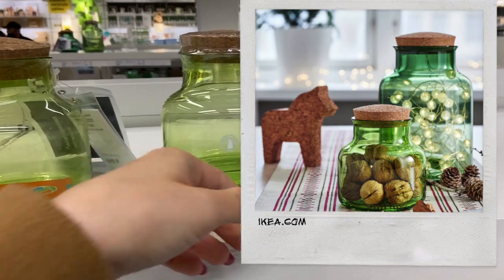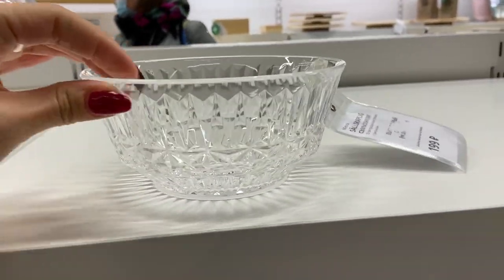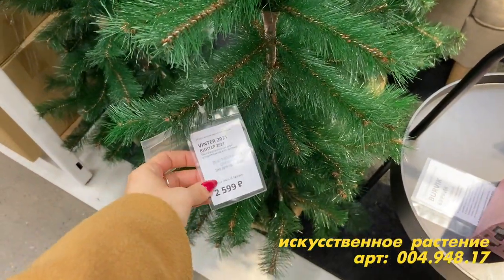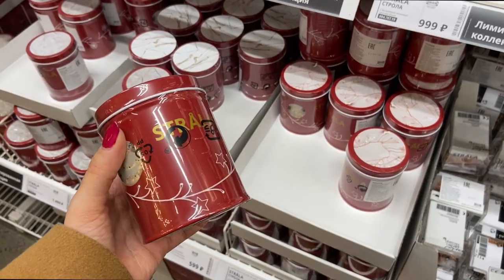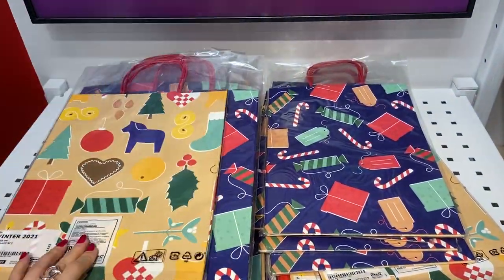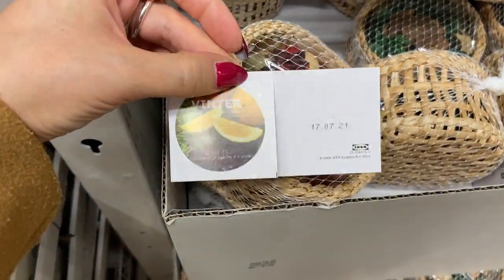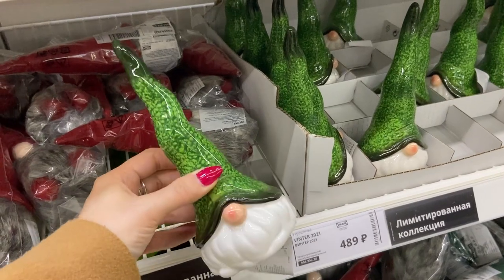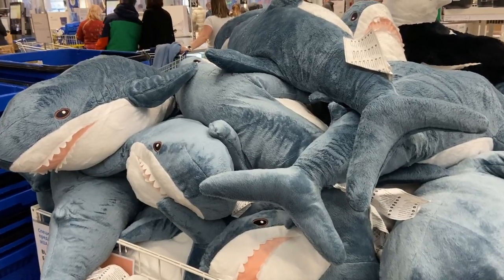Новинки ИКЕА и не только: новогодний декор и покупки для дома, зимняя коллекция Kuchenland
Друзья, всем большой привет! :)

Перед вами супер новогоднее видео, где я покажу вам все самые красивые новинки Икеи из новой коллекции VINTER 2021, а также я решила разнообразить видео классными новогодними вещичками и декором из других магазинов (таких как Kuchenland, Cook House).

Надеюсь, это поднимет ваше новогоднее настроение и поможет с покупками к праздникам.

Up on the Housetop - E's Jammy Jams